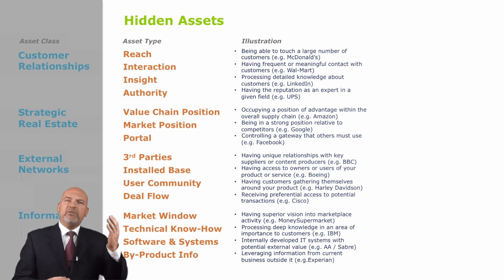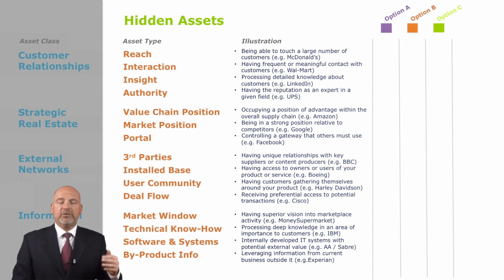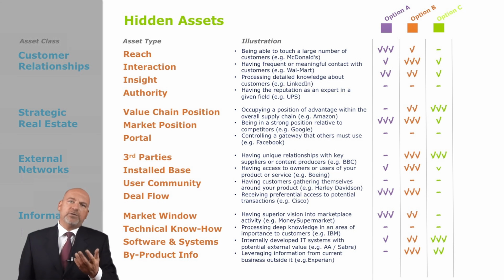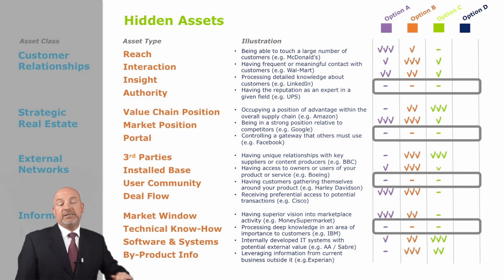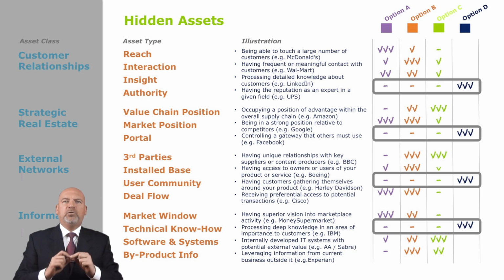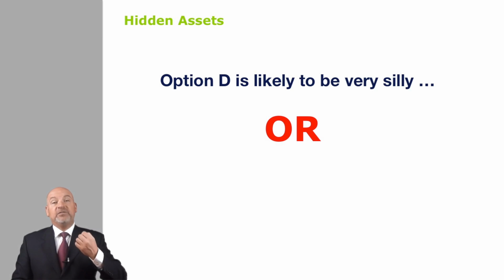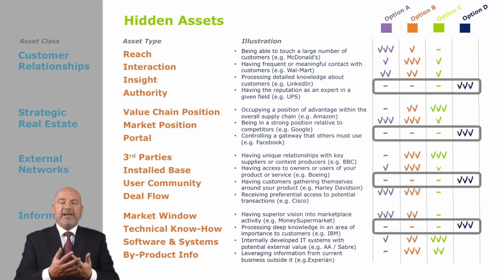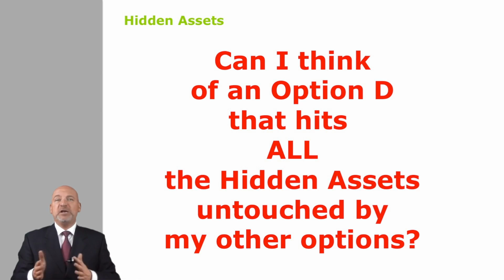Hidden Assets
Take a fresh look at those assets of yours. Are the best ones the obvious ones? And which ones are you mistakenly ignoring?

Hidden Assets helps you identify revolutionary ideas out of thin  air. Or crazy ones. But all revolutionary ideas start life as cazy, don't they?